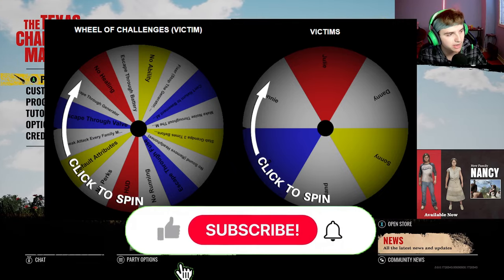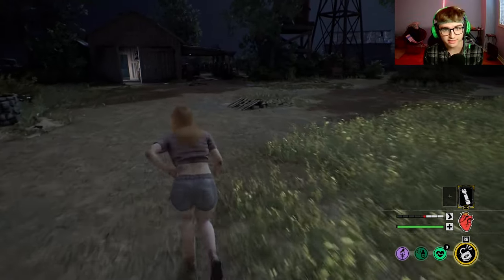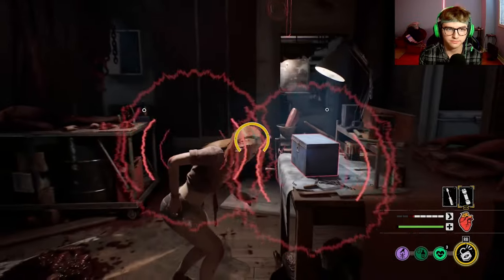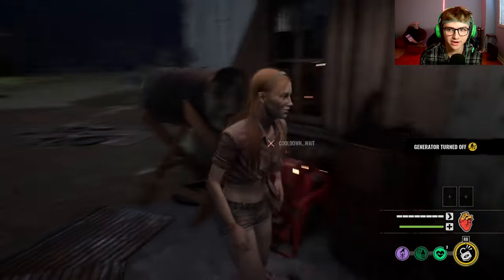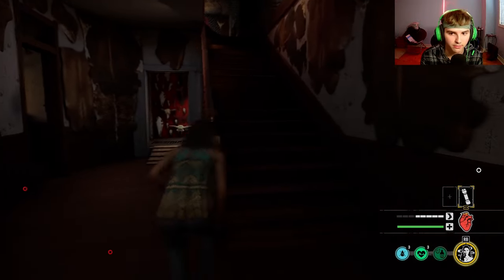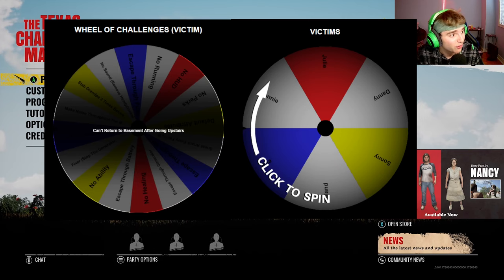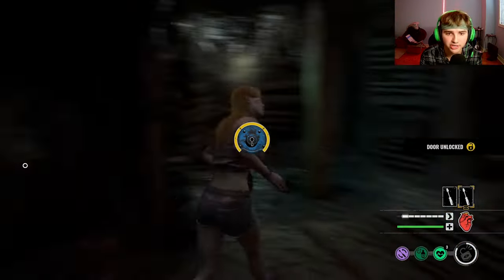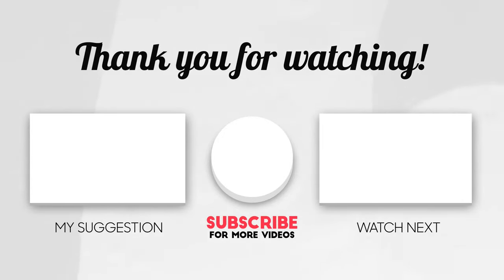Spinning The Wheel Of Challenges | Texas Chainsaw Massacre Game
What's up guys, It's NickNasty

In today's video, I will be showing you three games. Before each game, I spun the wheel of challenges and each game had a different challenge.

Console: Xbox Series S (New Gen)
Gamertag: NickNasty YT